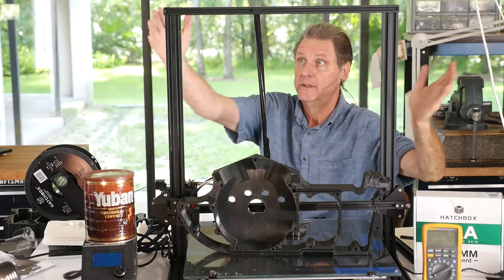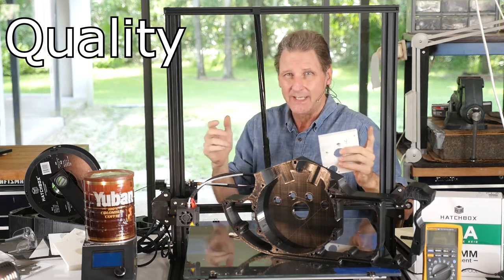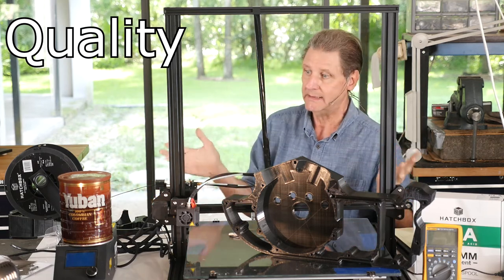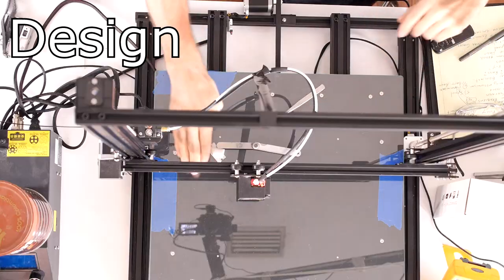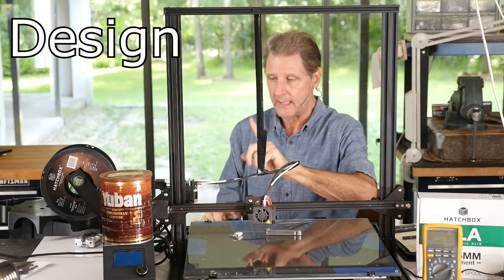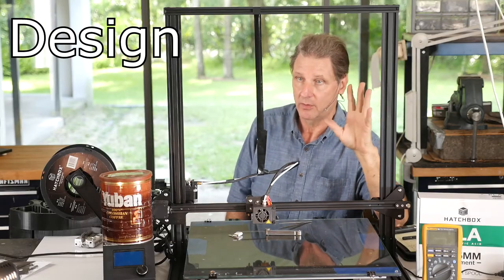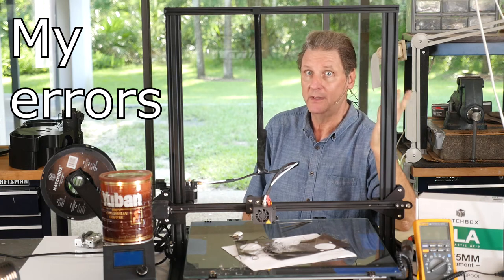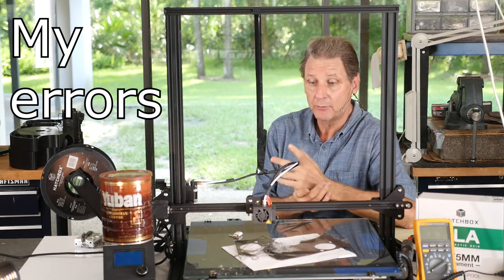Creality CR-10S S5 quality, design, tips, and results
Quality problems, design problems, improvements, tips, and show & tell. Large heading in upper left so you can scroll to the section you want.